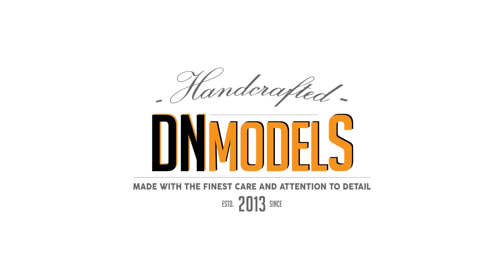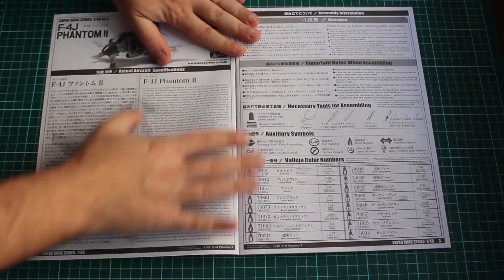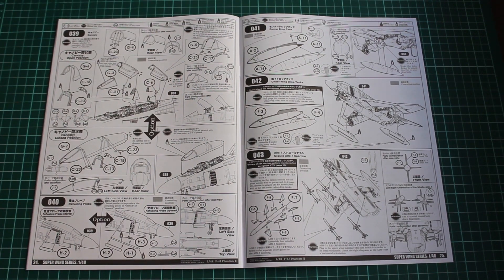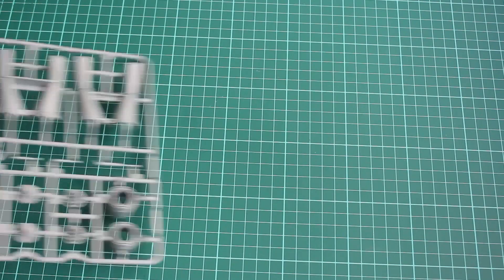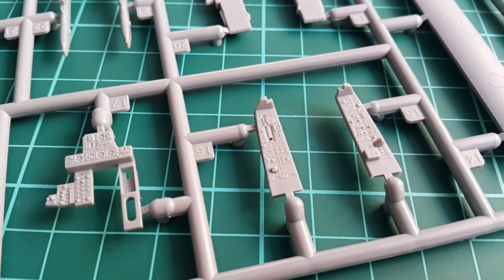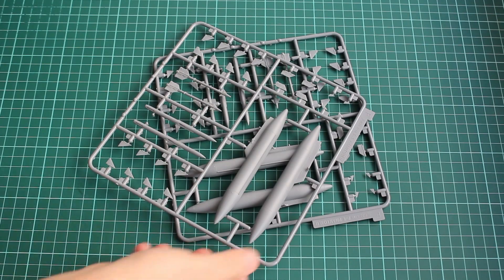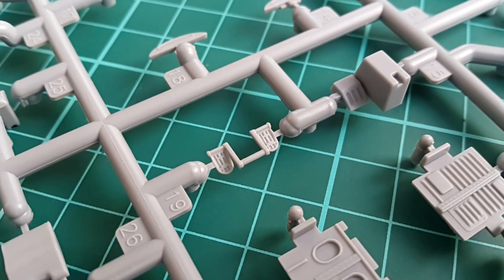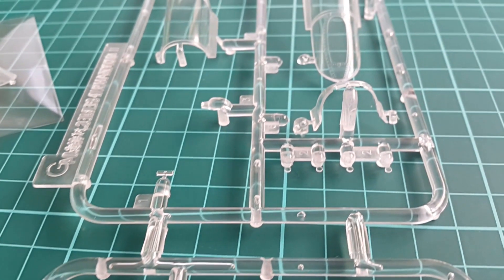Zoukei-Mura F-4J Phantom II 1/48 SWS series Unboxing and Review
This is unboxing and review video of newest F-4 Phantom tooling - Zoukei-Mura 1/48 scale, released in late December 2016. The kit is the best F-4 in any scale by far, superior than Tamiya's 1/32 F-4 Phantom and better than the Academy's F-4 2012 tooling. Eduard's Rockin' Rhino Limited Edition kit which is again F-4J is comparable, but slightly inferior in detail, quality of plastic and engineering. Even though there is only one marking option with Zoukei-Mura's Phantom, both kits have Cartograf decals which are top notch.
The clear parts of Zoukei-Mura's F-4J Phantom are superb, not unrealistically clear, but transparent to perfection. DN Models was the first company releasing the aftermarket set for this kit SWS4804 - a mask set for the canopy and the wheels.
The wheels themselves are not the highest point of this kit, that is why Zoukei-Mura put out an aftermarket set with weighted wheels, as well as a set with metal gear struts and another decal option.
The kit is said to be with the most accurate measurements of all 48th scale Phantoms and is probably with the best riveting, panel lining and fit.
Armament is rather sparse, but it resembles the real# Phantom, which is the main goal in scale modeling. The nozzles could have been better, current ones being a bit thicker than needed. Nevertheless, they are with great detail and thinned down will be quite a stunning attribute to the huge 48th scale model.
There is a booklet issued by Zoukei-Mura, called F-4J Concept note, featuring 3 builds and reference photos, which we will discuss in another video. For your information though, the book is a rather useful add-on to the kit, especially to those who do not have a Phantom nearby where can get a reference material for the F-4.
Overall - the best Phantom in any scale so far and the best kit in 48th scale, beating /so far undefeated champion/ Tamiya's F-16.
Highly recommended!